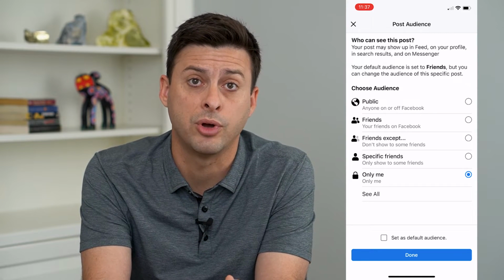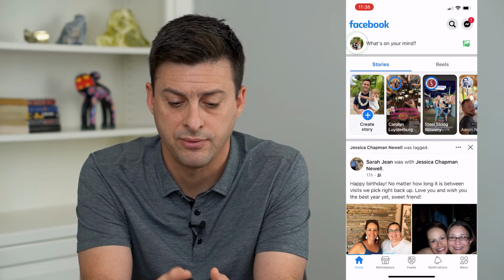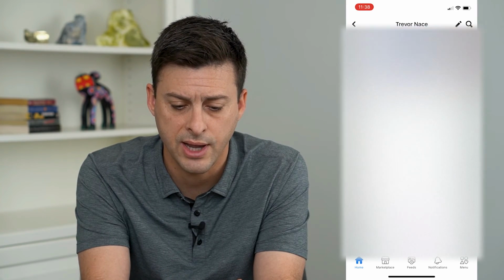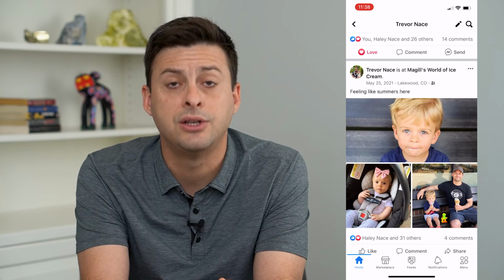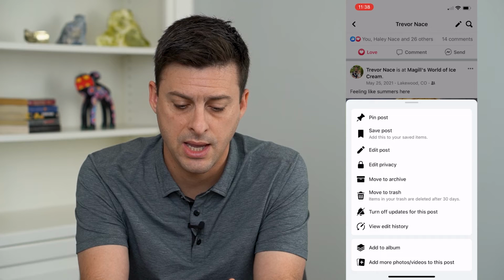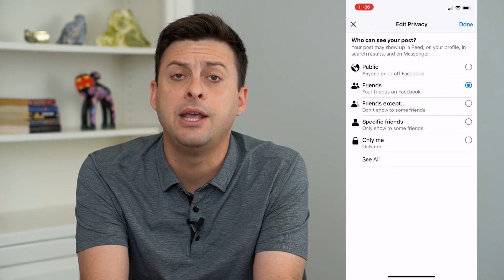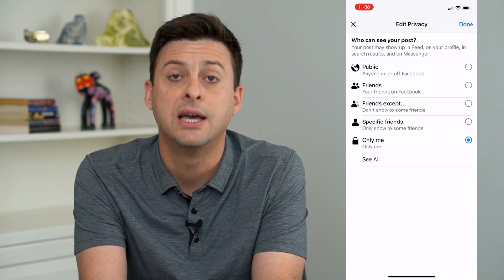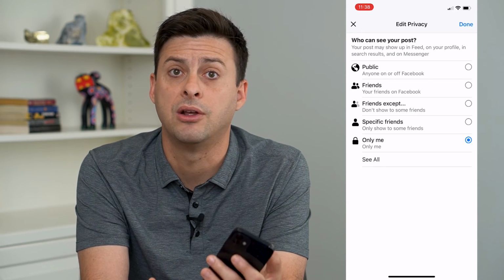How To Make Facebook Post Private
Let's convert your Facebook post to private so no one can see it, comment, like, or share the post.